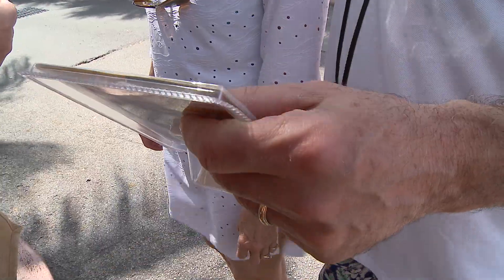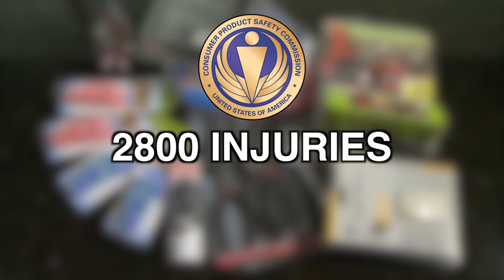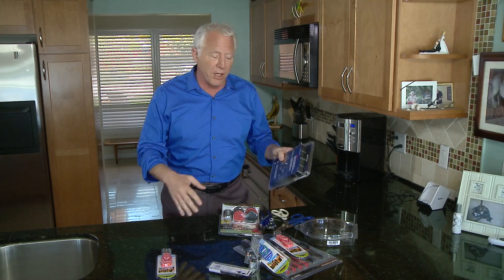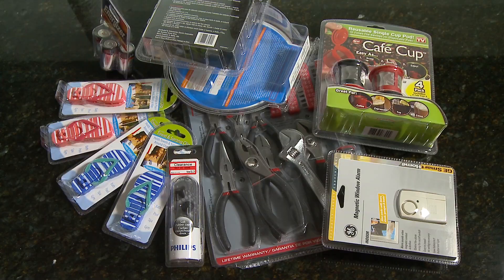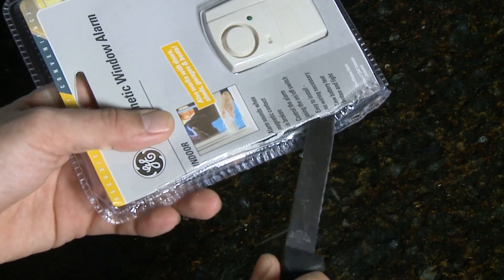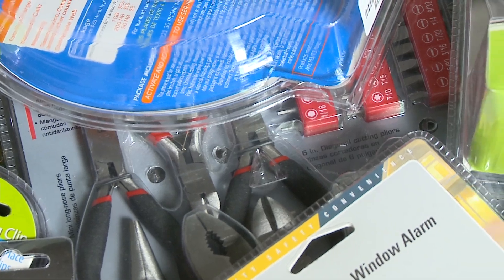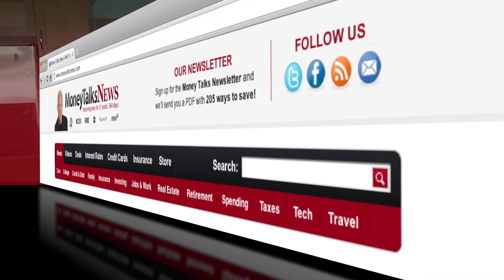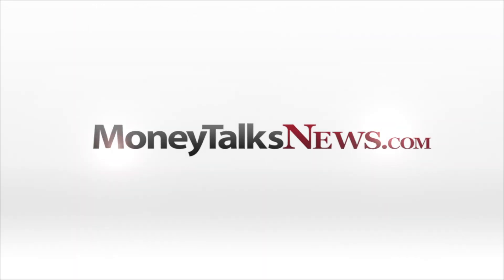How to Open Plastic Packaging | Money Talks News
There's an easier way to open plastic packaging.

»»» About Money Talks News:
Our goal is to help you reach your goals by telling stories that matter to you. Stories that offer specific advice on saving more, spending less, investing, and avoiding debt – without making your eyes glaze over.